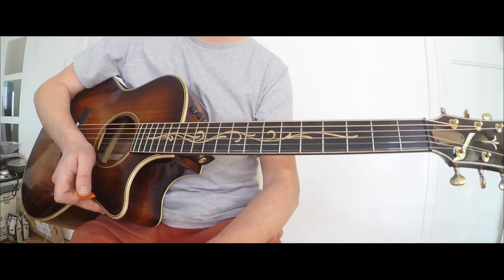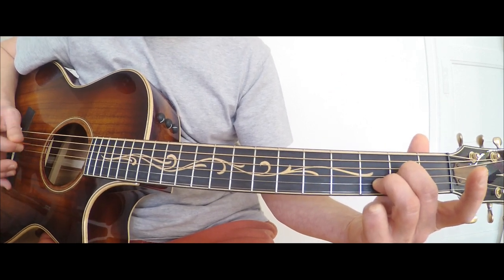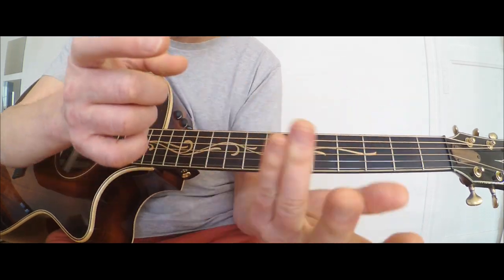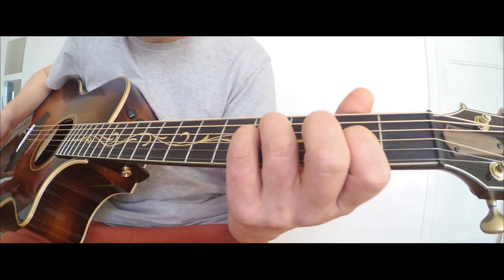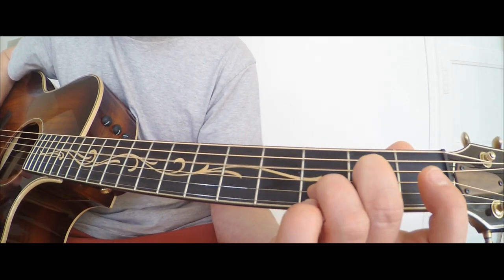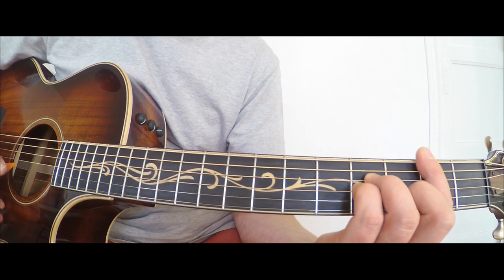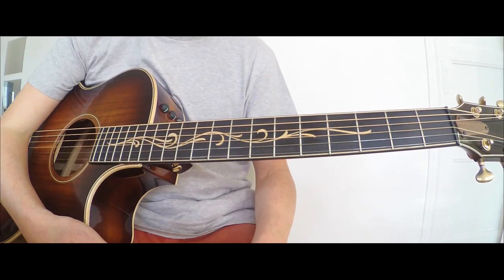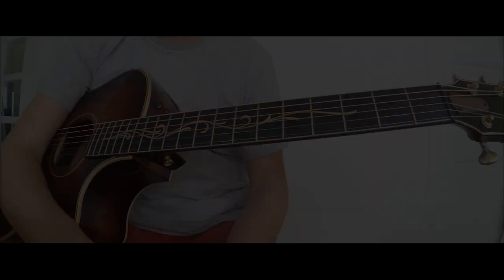Un autre monde (Guitare rythmique)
Voici le célèbre morceau de Téléphone. Ici, je joue juste la guitare principale. Je vous mets en lien une version ou je rajoute une 2ème guitare arpégée, ce qui dynamise un peu plus le morceau et lui apporte des notes plus riches.